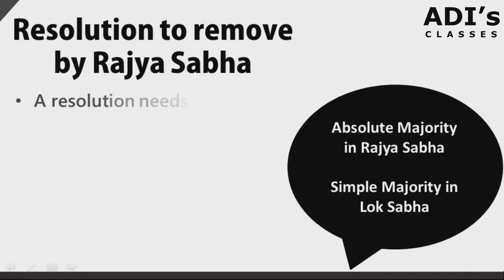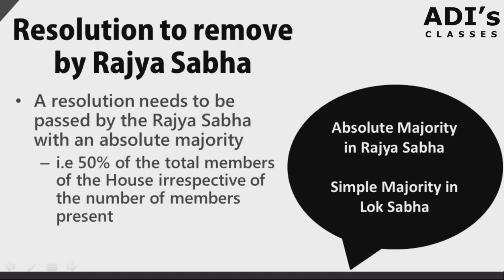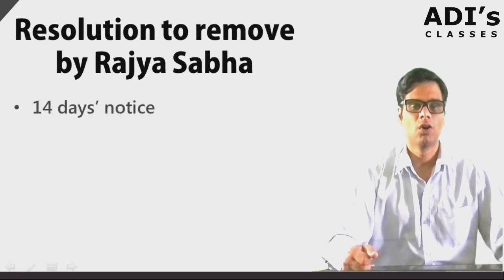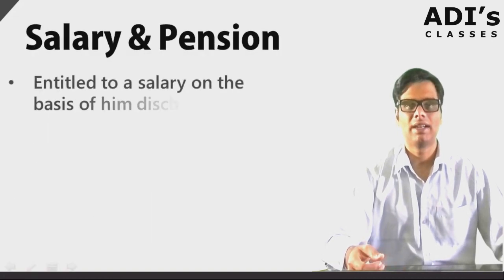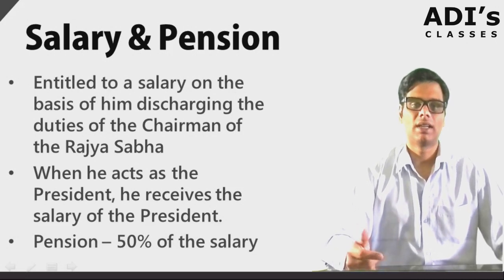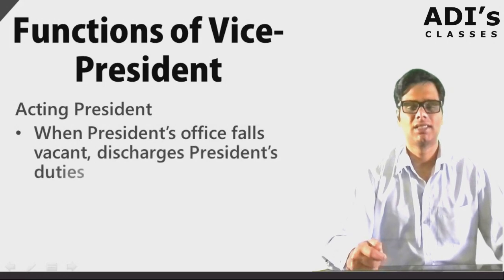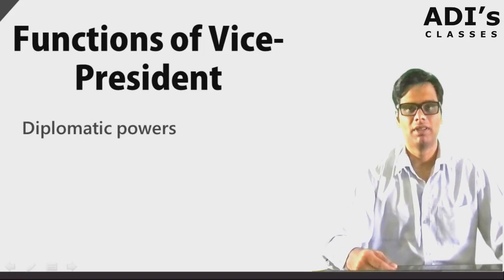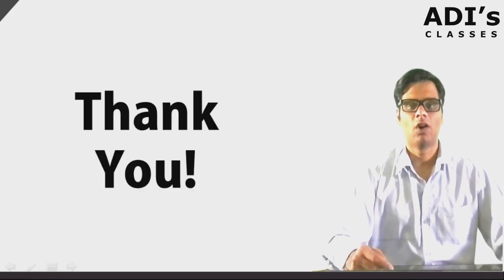The Vice President - Part 2 | Polity -Aditya Krishna | UPSC | IAS - ADI's Class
The video is about the concept of The Vice President - Part 2 | Polity -Aditya Krishna | UPSC | IAS - ADI's Classes